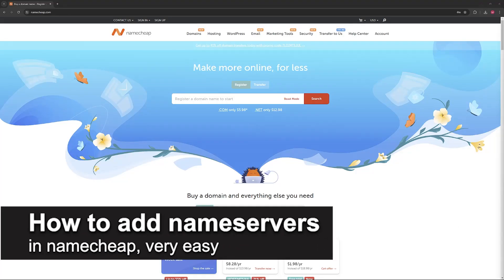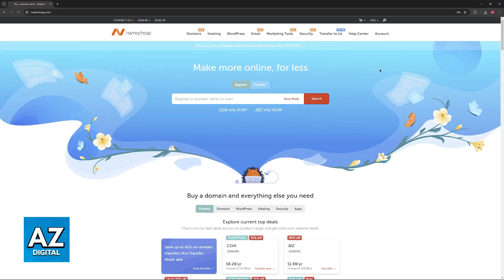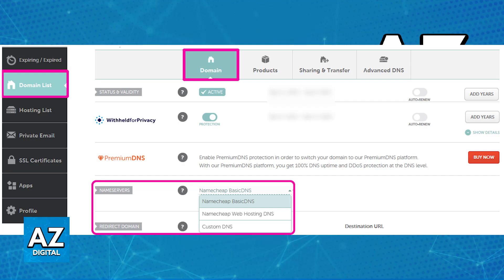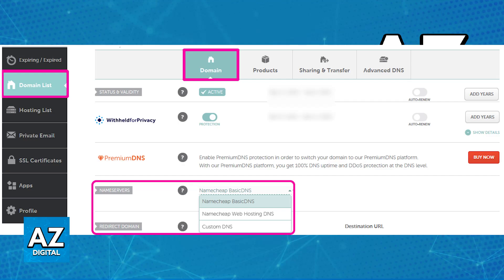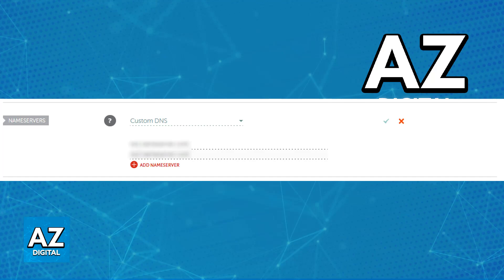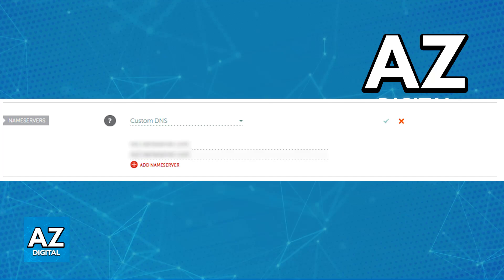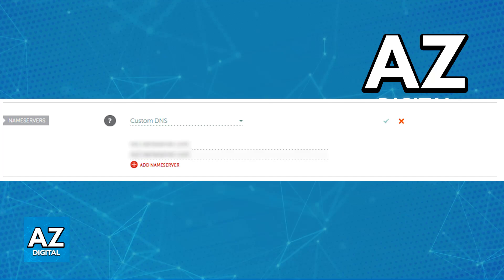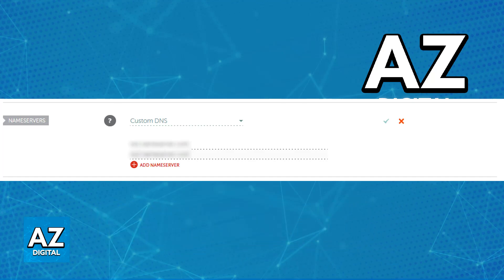How To Add Nameservers in Namecheap 2025 - Step by Step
In this video I will clear your doubts about how to add nameservers in namecheap, and whether or not it is possible to do this.